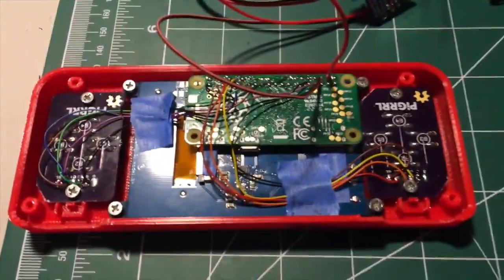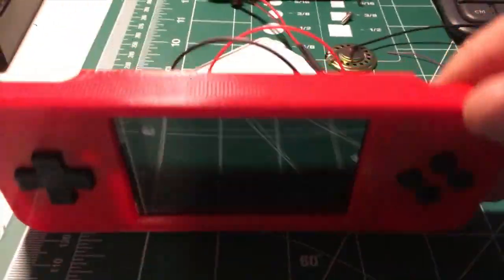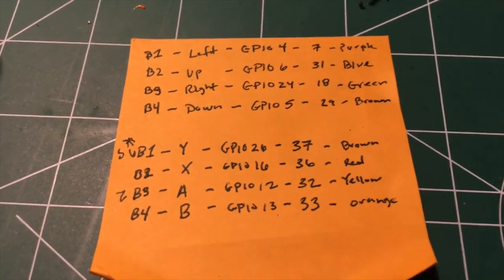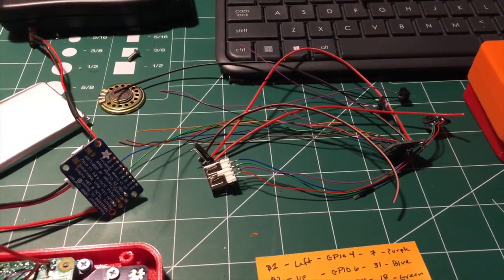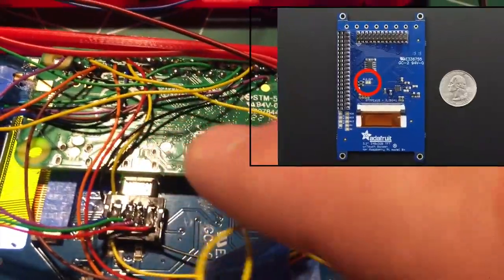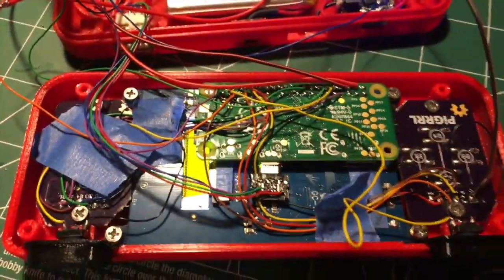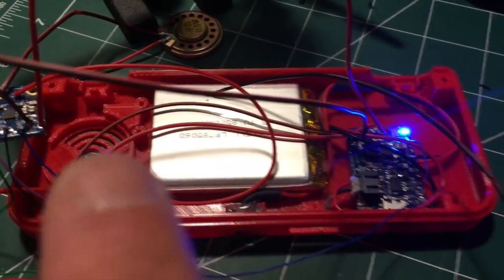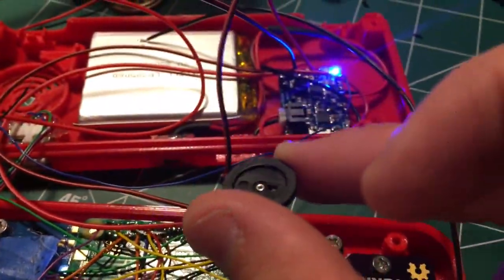PiGRRL Zero Plus - Tutorial 3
This video is tutorial #3 showing some of the final things to think about as you put together this build. Don't forget to cut the #18 PWM pin on the back of the 3.2" PiTFT, otherwise you won't be able to get your audio to work.

Modified Retropie Image (Thanks to Thanos from Adafruit forums!)

This is the remix of the original PiGRRL Zero and a variation of the PiGRRL Zero that I recently designed to include an amplifier, external speaker, and standoffs to hold the case together